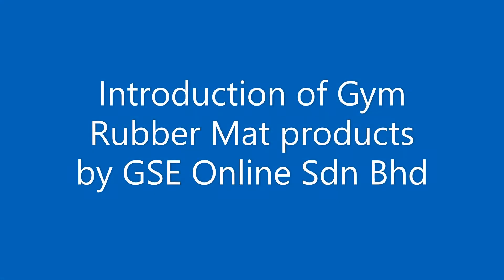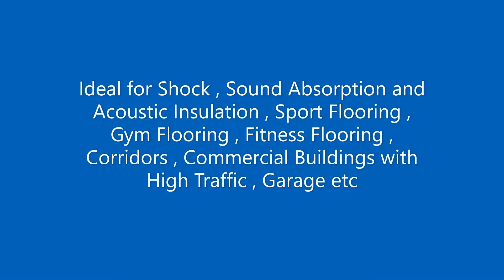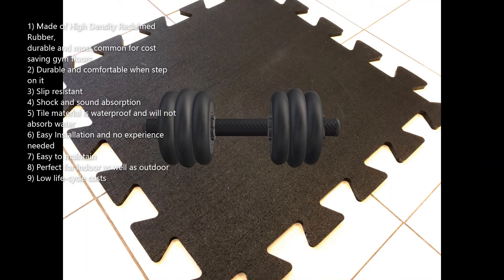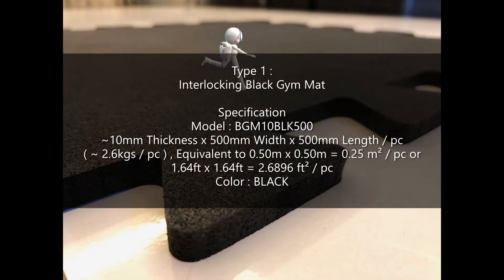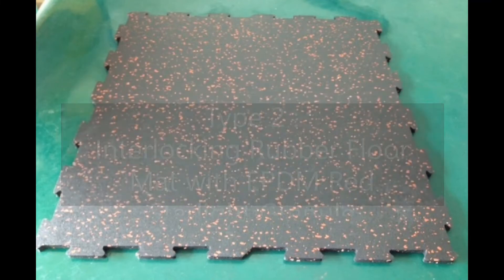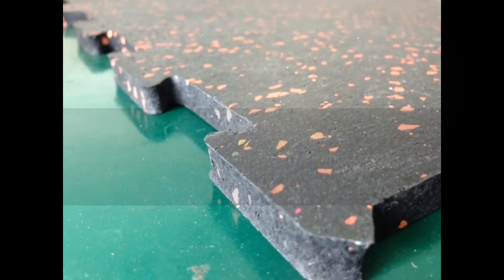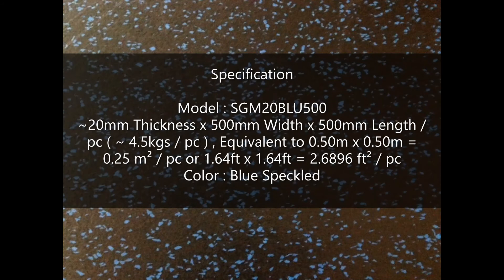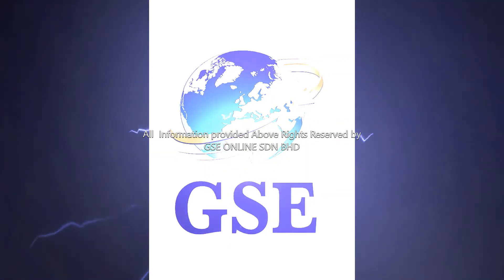Interlocking Black Gym Rubber Floor Mat Malaysia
1) Made of High Density Reclaimed Rubber, durable and most common for cost saving gym floor
2) Durable and comfortable when step on it
3) Slip resistant .
4) Shock and sound absorption
5) Tile material is waterproof and will not absorb water
6) Easy Installation and no experience needed.
7) Easy to maintain
8) Perfect for indoor as well as outdoor
9) Low life-cycle costs